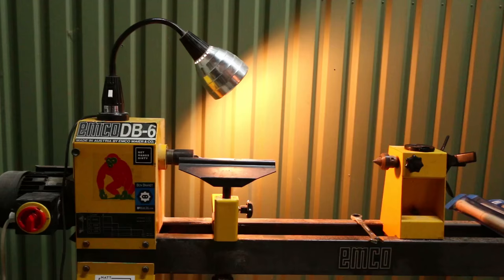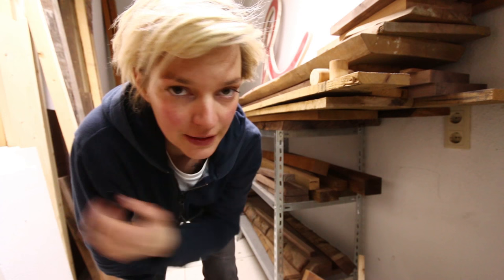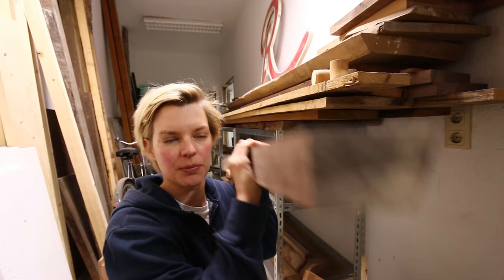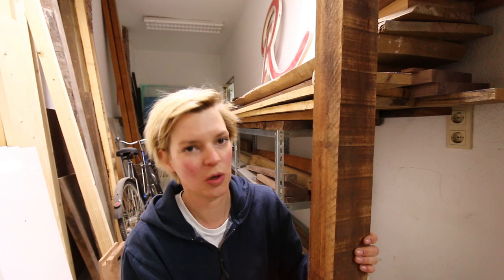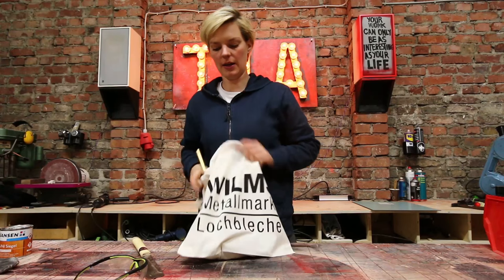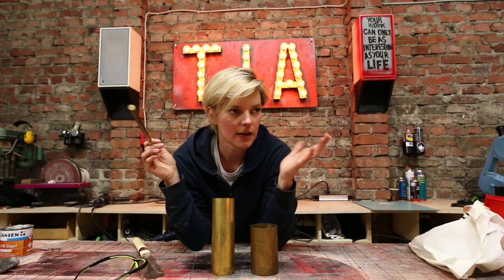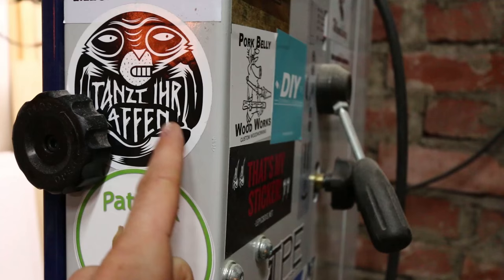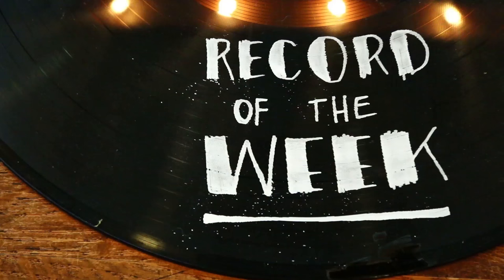Vlog 010 Brass and Walnut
Here is my 10th vlog...i talk about my super short movies and my upcoming project.

sorry i couldn´t find more good links to Rilo Kiley...